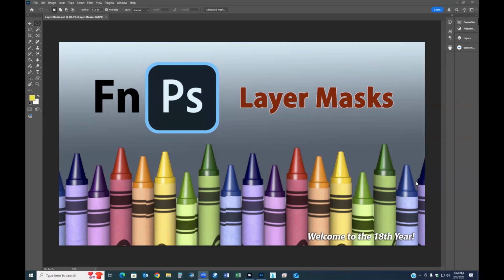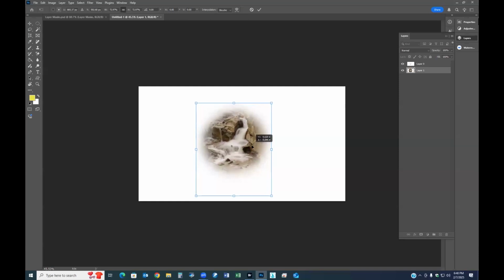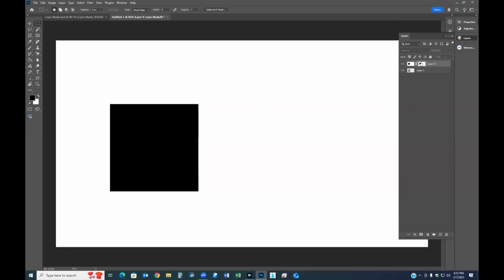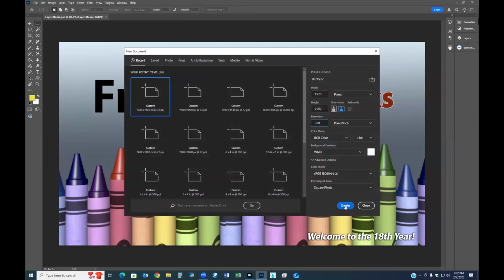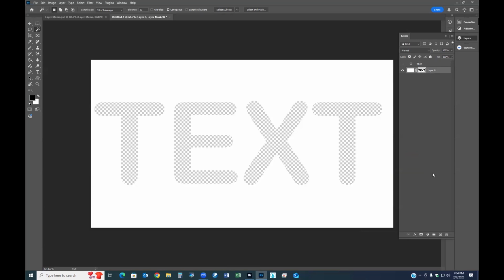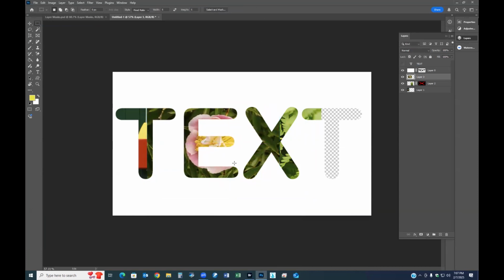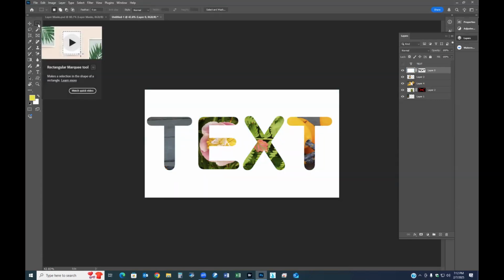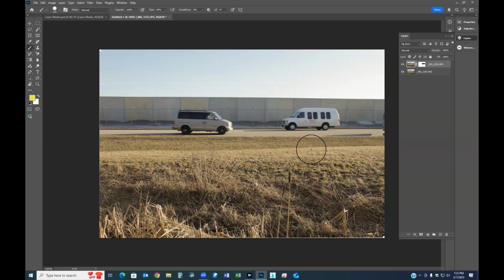An intro to layer masks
A demonstration of Layer masks in Photoshop